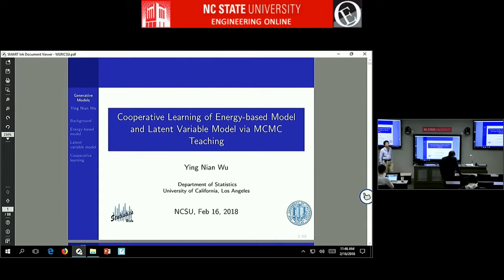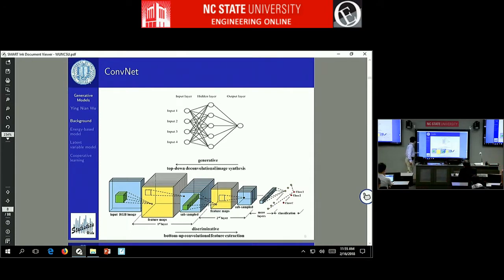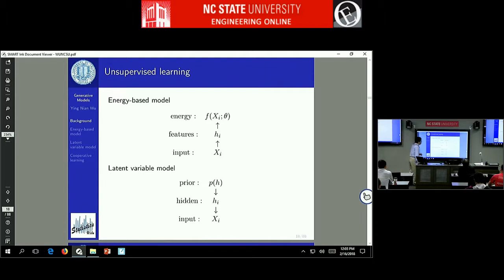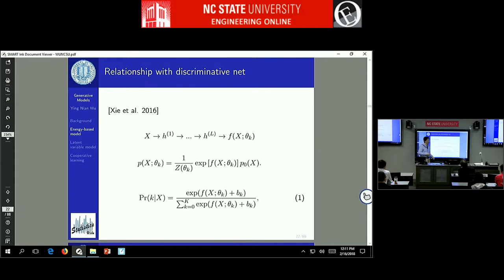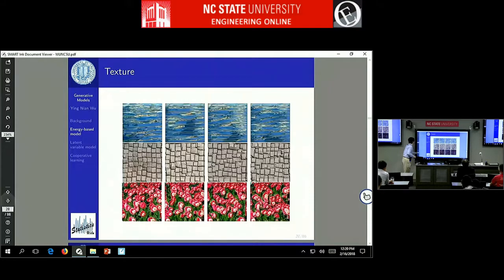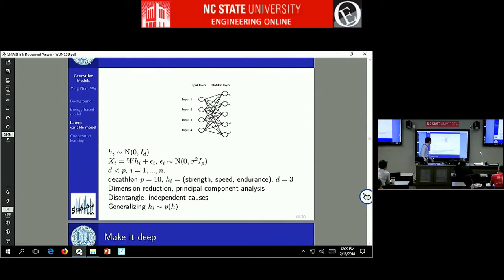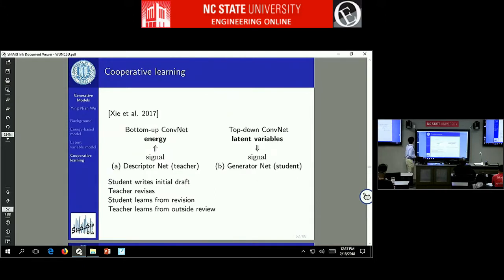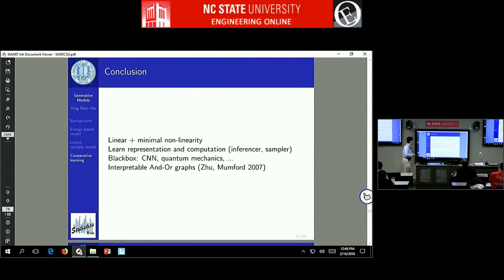Cooperative Learning of Energy-based Model and Latent Variable Model via MCMC Teaching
Ying Nian Wu
Department of Statistics at UC:LA